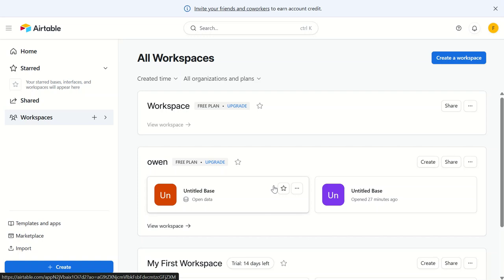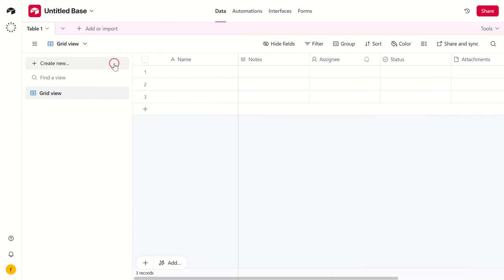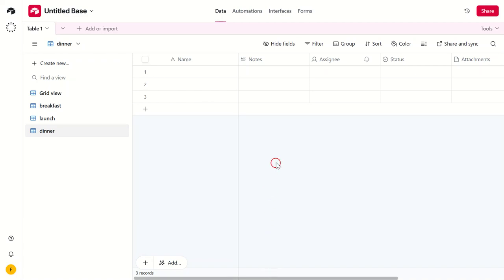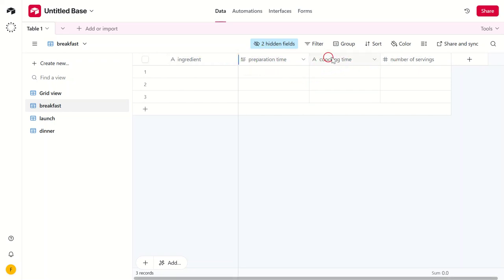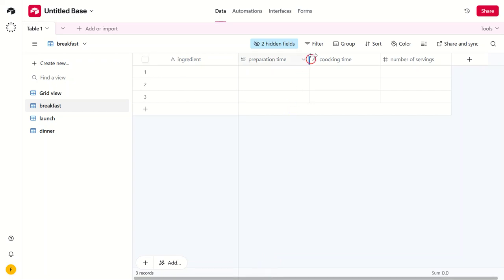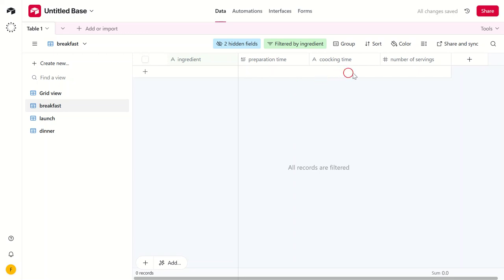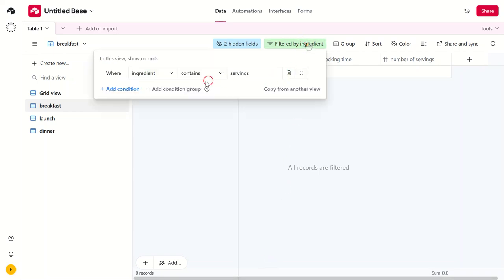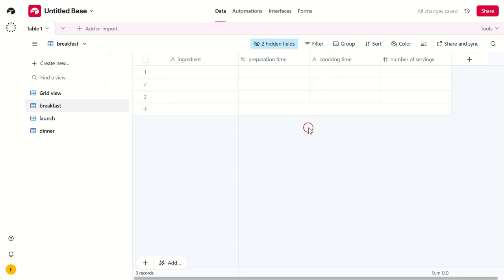How To Organize Your Recipe Collection With AIRTABLE (Complete 2025 Guide)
Welcome to this comprehensive How To Organize Your Recipe Collection With AIRTABLE (Complete 2025 Guide) tutorial! In this detailed guide, I'll walk you through everything you need to know about How To Organize Your Recipe Collection With AIRTABLE (Complete 2025 Guide).

 What You'll Learn in This How To Organize Your Recipe Collection With AIRTABLE (Complete 2025 Guide) Tutorial:
• Complete step-by-step instructions for How To Organize Your Recipe Collection With AIRTABLE (Complete 2025 Guide)

Whether you're a complete beginner or looking to improve your skills, this How To Organize Your Recipe Collection With AIRTABLE (Complete 2025 Guide) tutorial covers everything from basic concepts to advanced strategies. I've designed this guide to be easy to follow, practical, and immediately actionable.

Why This How To Organize Your Recipe Collection With AIRTABLE (Complete 2025 Guide) Tutorial is Different:

 Perfect for:
• Beginners who want to learn How To Organize Your Recipe Collection With AIRTABLE (Complete 2025 Guide) from scratch

Don't forget to LIKE this video if it helped you learn How To Organize Your Recipe Collection With AIRTABLE (Complete 2025 Guide) and SUBSCRIBE for more in-depth tutorials like this one!

Questions? Drop them in the comments below! I read every comment and try to respond to as many as possible.

• Share with anyone who might benefit from learning How To Organize Your Recipe Collection With AIRTABLE (Complete 2025 Guide)